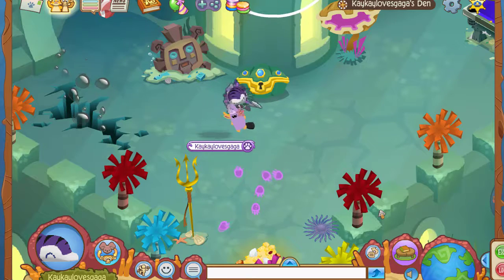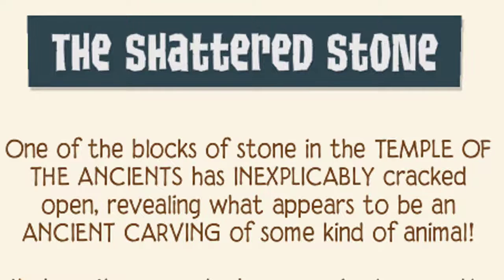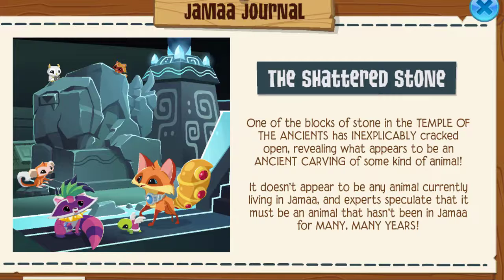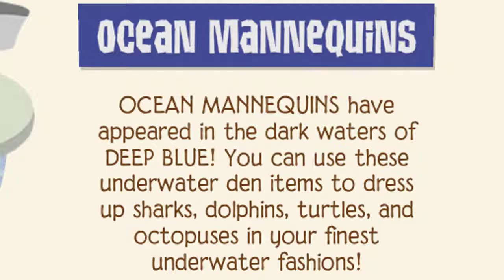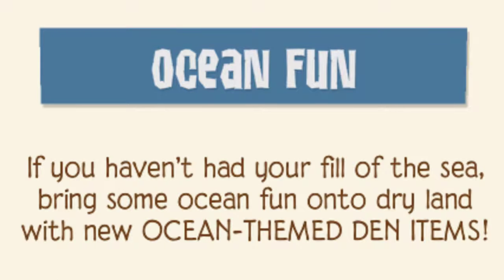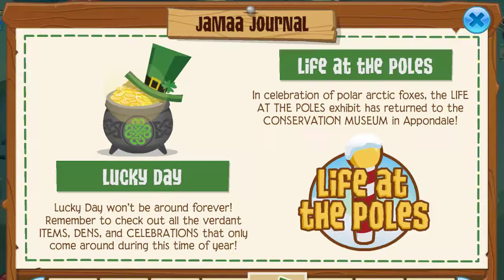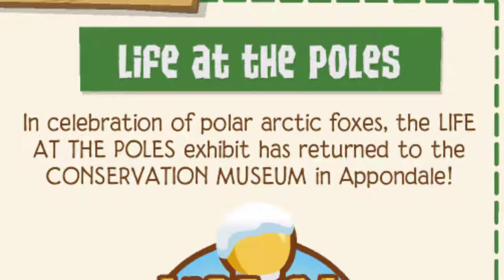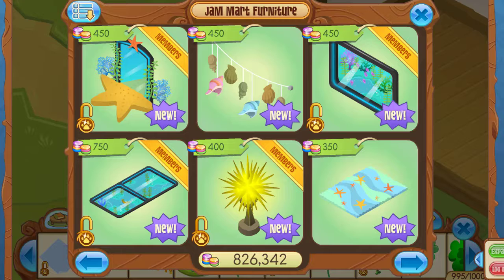ANIMAL JAM: Mysterious New Upcoming Animal? (Update for 03/15/18)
Hey Jammers! Today I talk about the brand new (and pretty small!) update that has just arrived in Jamaa! But wait...there's a new animal coming...? What do YOU guys think it is? :D